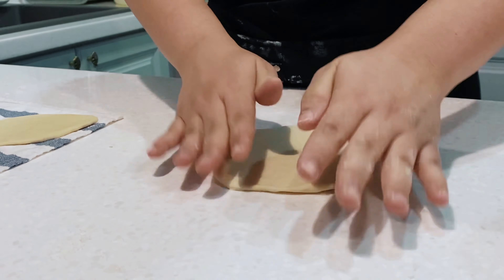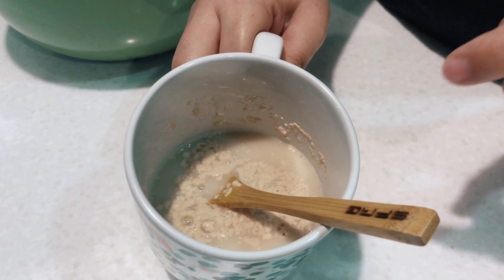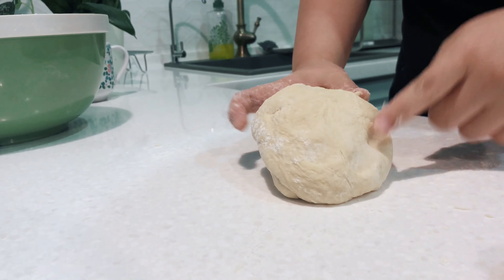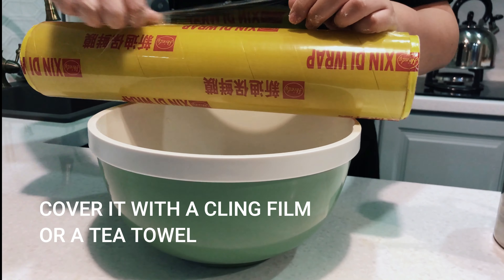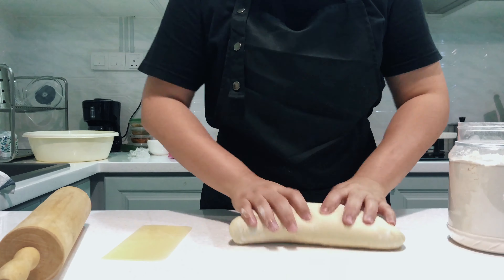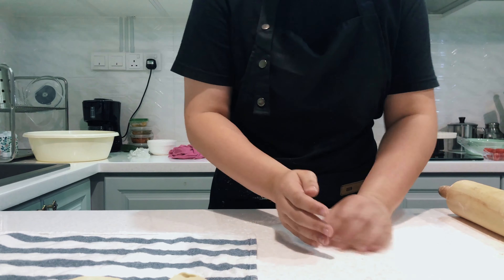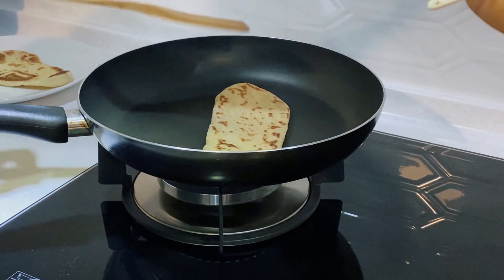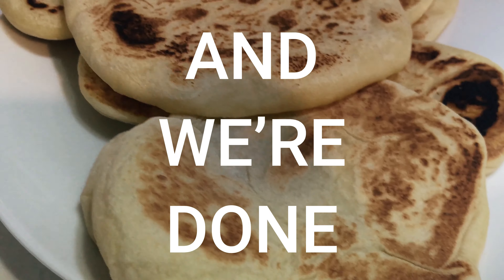Homemade Flatbread Recipe [EASY STEPS]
To those who hoarded all types of flour during panic-buying.. your time to put them to use has come.

This flatbread recipe is easy to follow & it will not take too much of your time (now that you have so much to spare). The exciting part? YOU CAN EAT IT WITH EVERYTHING! :D